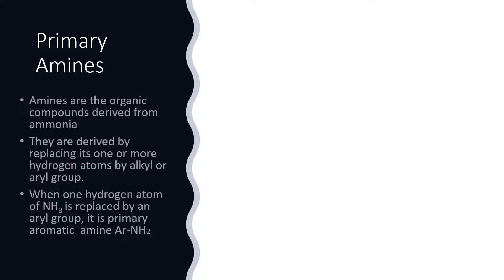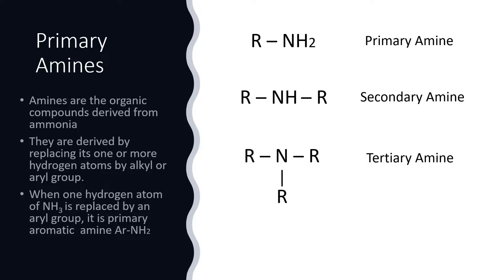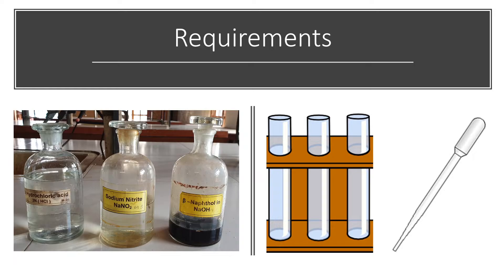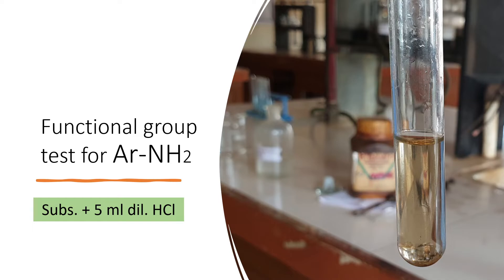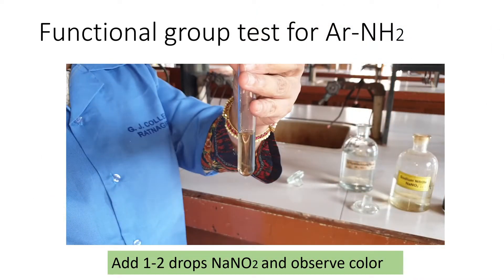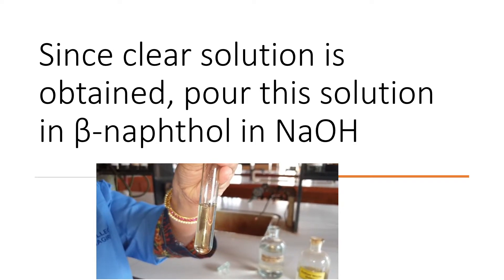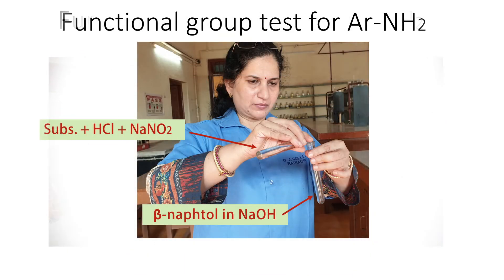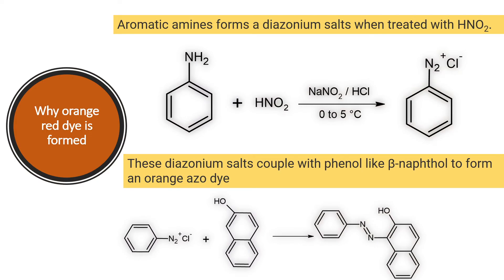Azo dye test for primary aromatic amines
Organic Spotting Experiment
# Functional group test
How to perform azo dye test explained with demo
common mistakes while performing test are explained
Theory of formation of azo dye explained